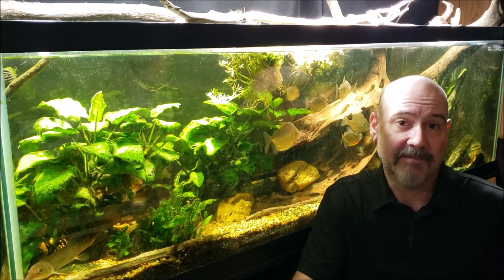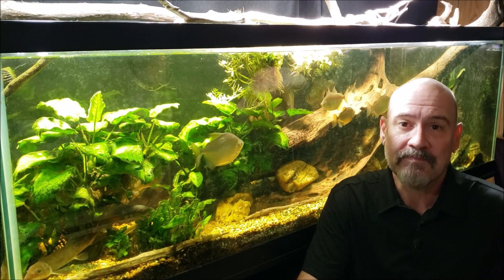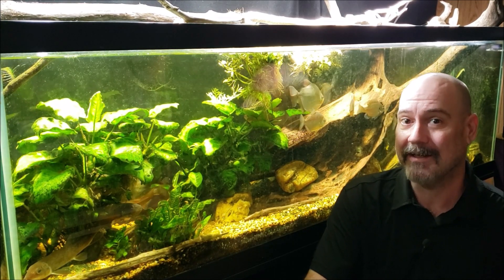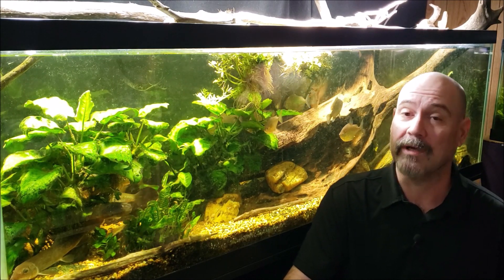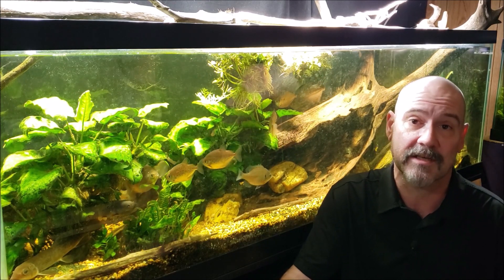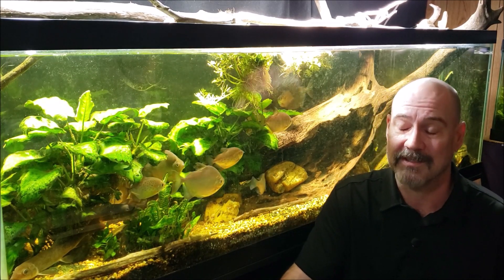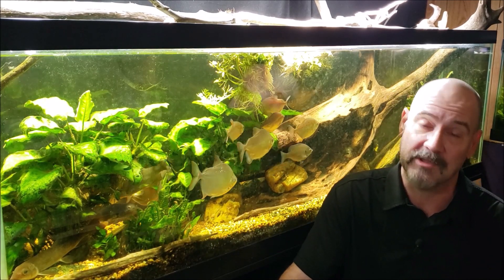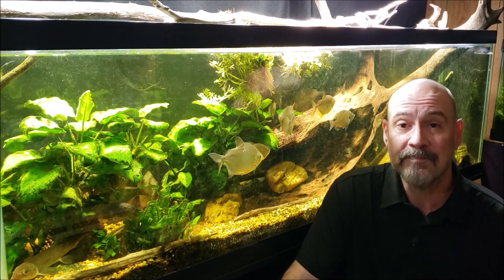Using Electricity For Algae Control?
Do NOT try using any kind of electrical current to control algae in your aquarium (fish tank), pond, pool, or any other body of water.